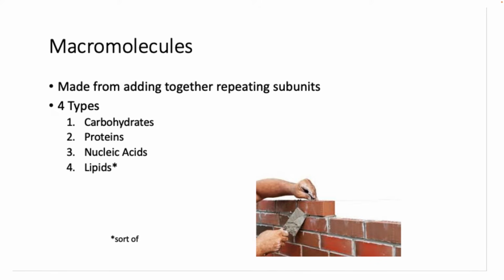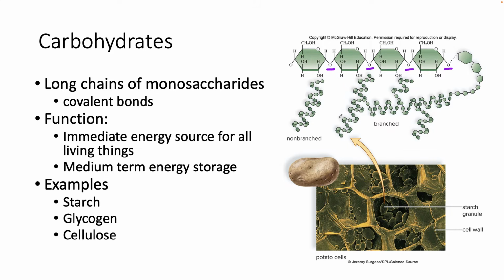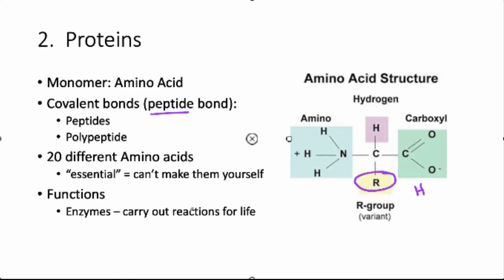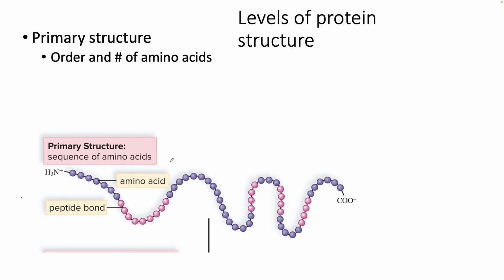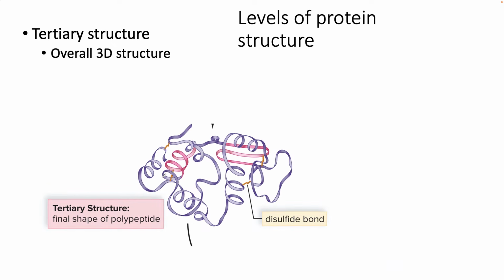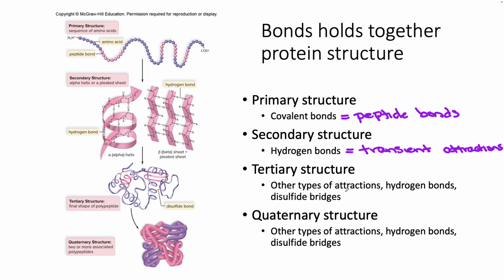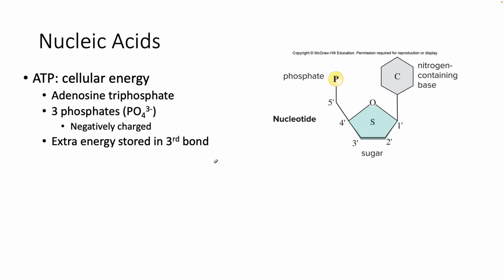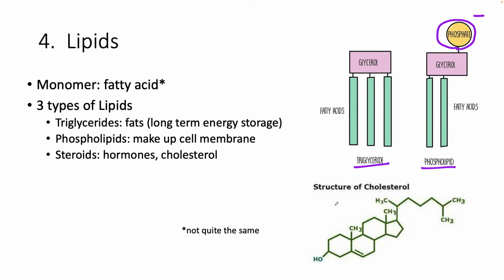132 Macromolecules v2